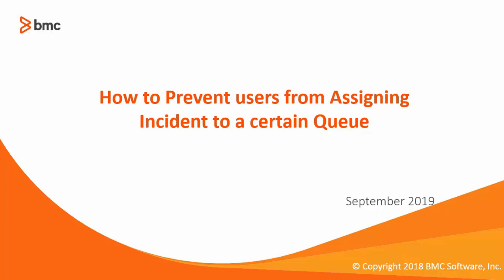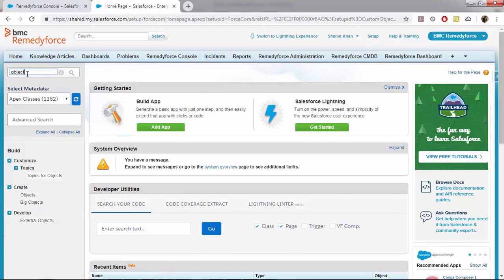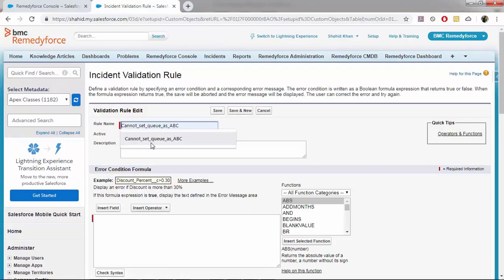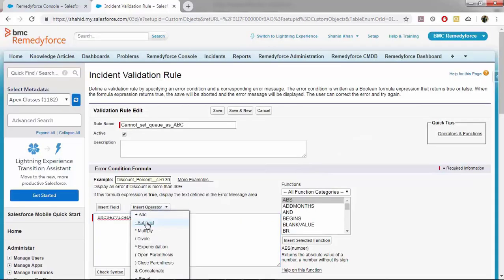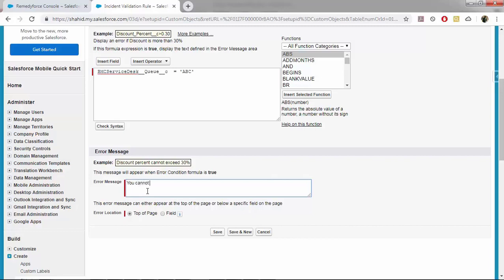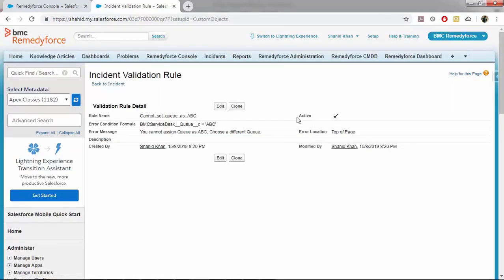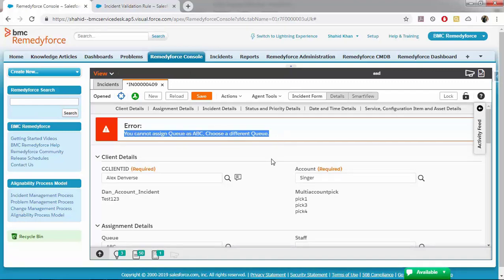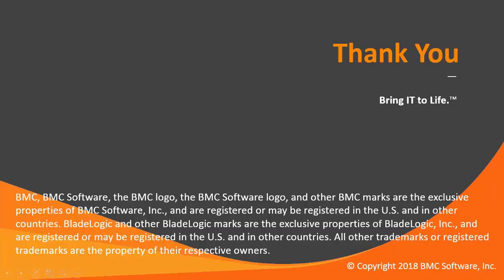How to Prevent Users from Assigning BMC Helix Remedyforce Incidents to a Queue